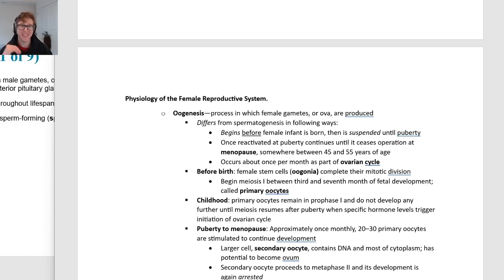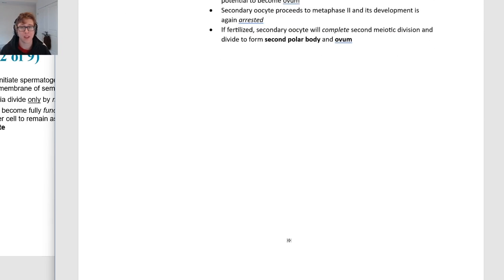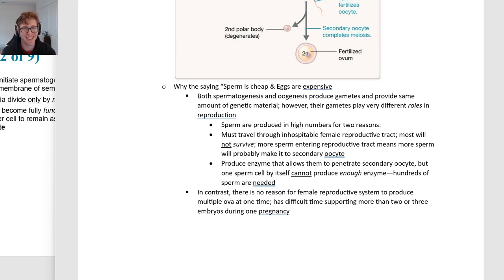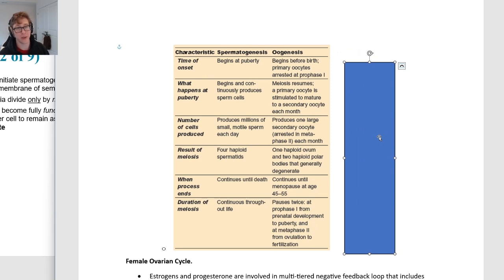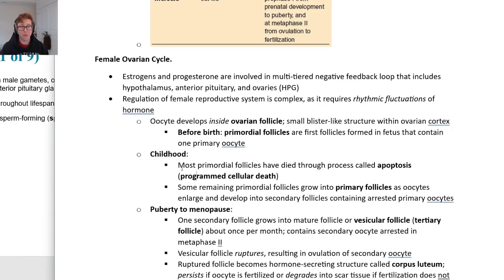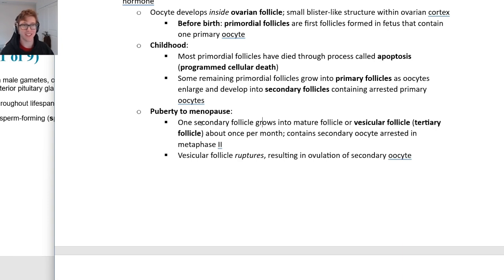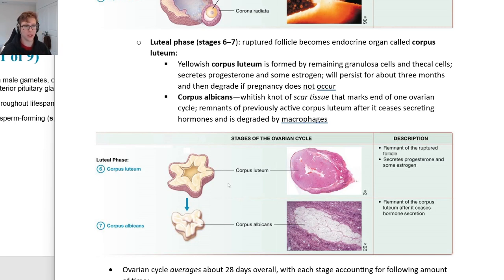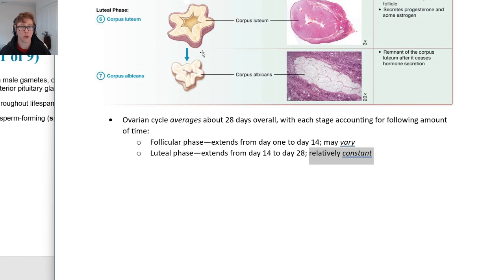Physiology of the female reproductive system oogenesis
Anatomy & Physiology II for CCP